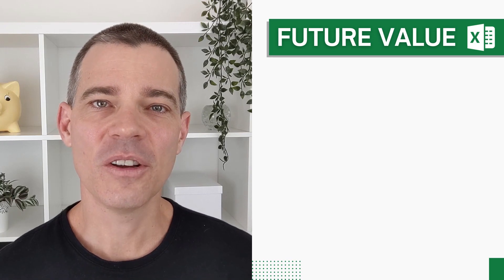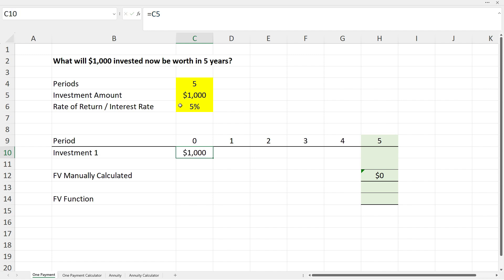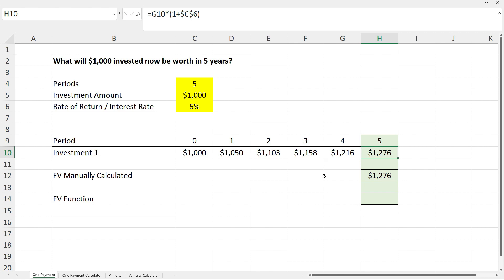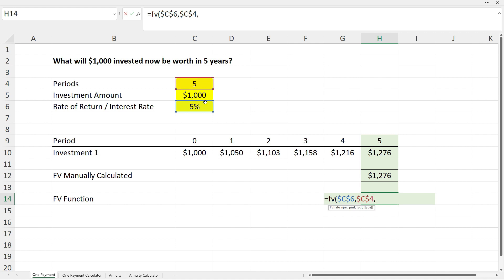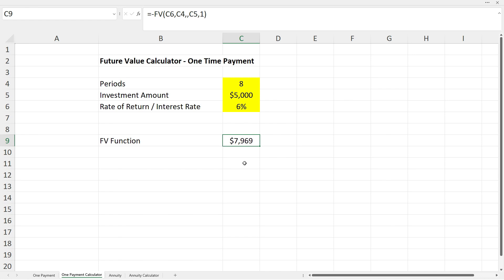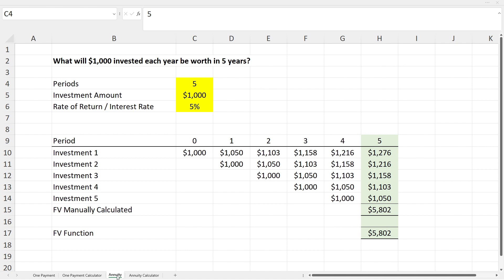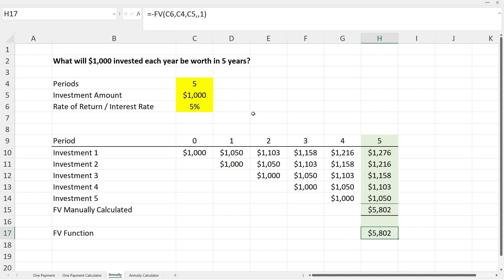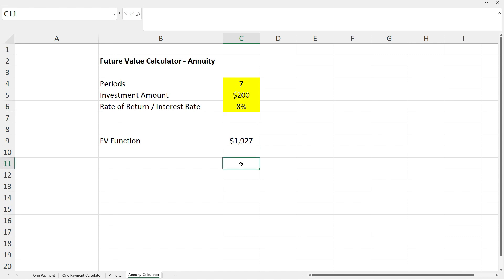EASILY Calculate Future Value (FV) in Excel FAST!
► Learn everything from the very basics to formulas, chart, pivot tables and more

📩 NEWSLETTER
► Join our newsletter and get free Excel tips, tricks and exclusive course discounts

In this video, you'll learn how to use Excel's Future Value (FV) function to calculate the future value of an investment. Whether it's a one-time payment or an annuity with multiple payments, we’ll show you how to do it quickly and easily. Perfect for anyone working with financial data or investments.

⌚ TIMESTAMPS
00:00 EASILY Calculate Future Value (FV) in Excel FAST!
00:35 Future value calculation in Excel for one payment
01:01 Future value formula in Excel for one payment
03:12 Future value FV function in Excel for one payment
05:04 Why does the future value FV function return a negative?
05:56 Future value calculator in Excel for one payment
07:18 Future value calculation in Excel for an annuity
08:44 Future value FV function in Excel for an annuity
09:46 Future value calculator in Excel for an annuity